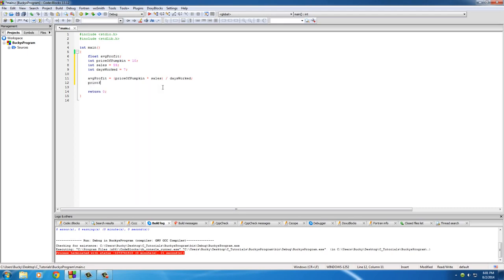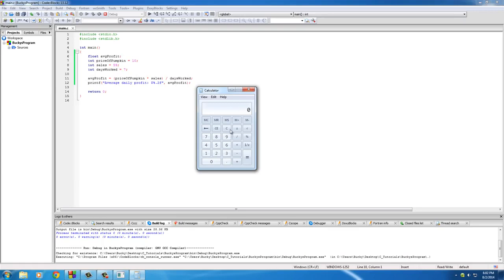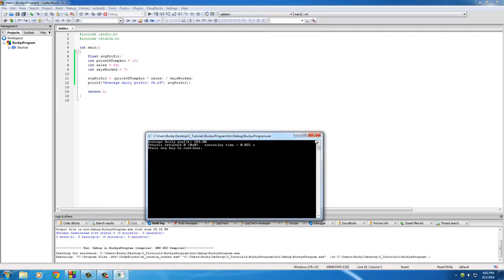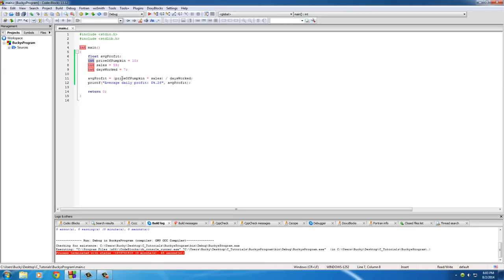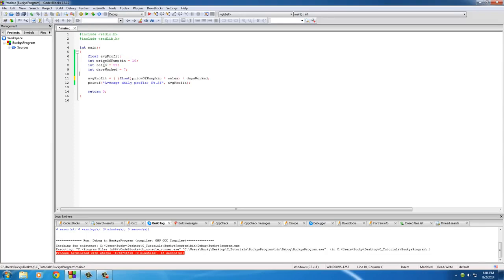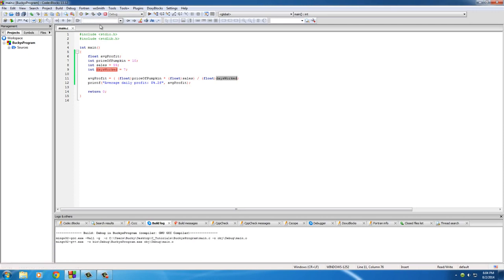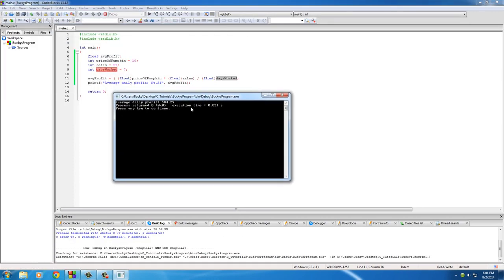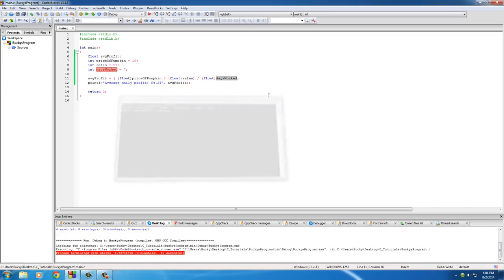C Programming Tutorial 16 (Typecasting)